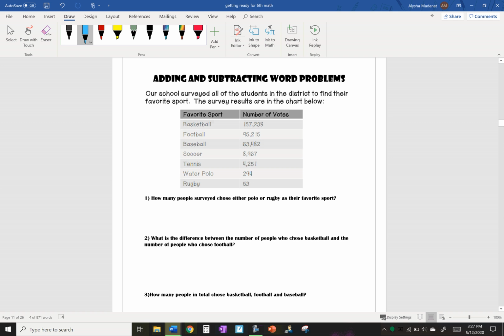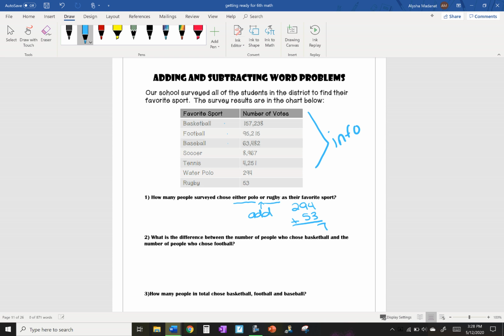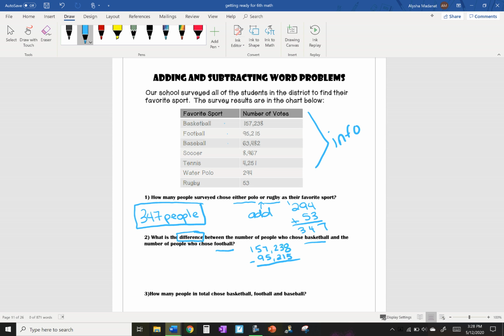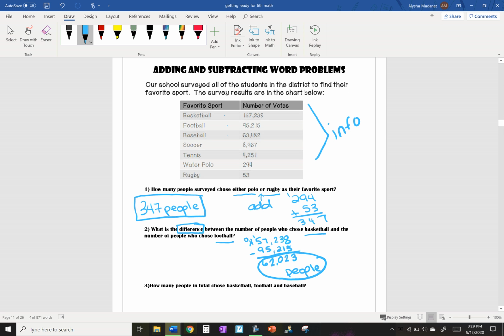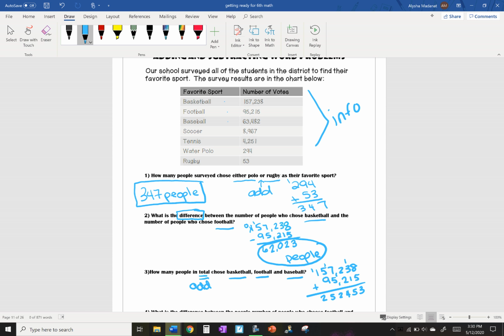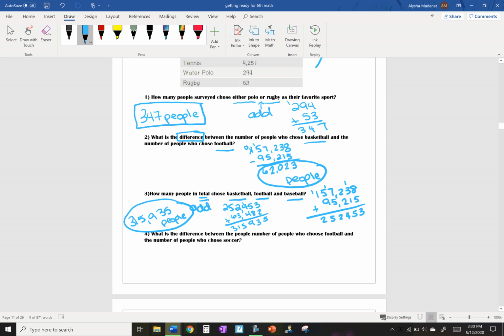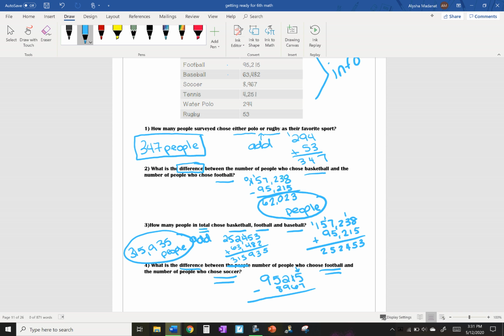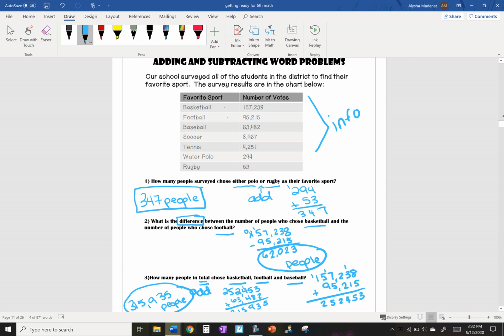Add and Subtract Word Problems Page 7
answers to page 7 of your 6th grade packet